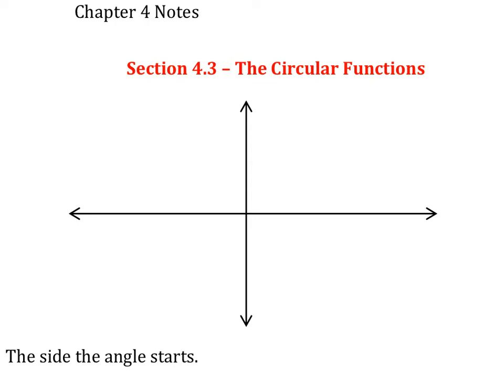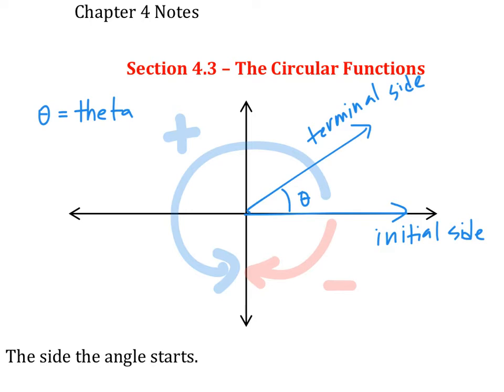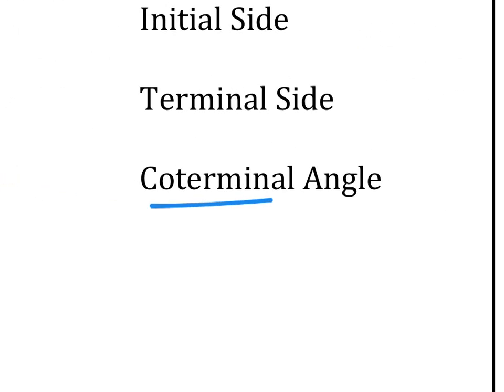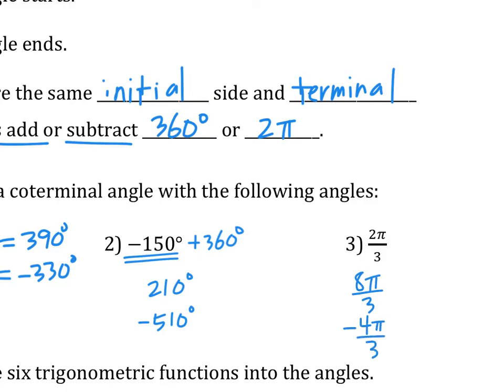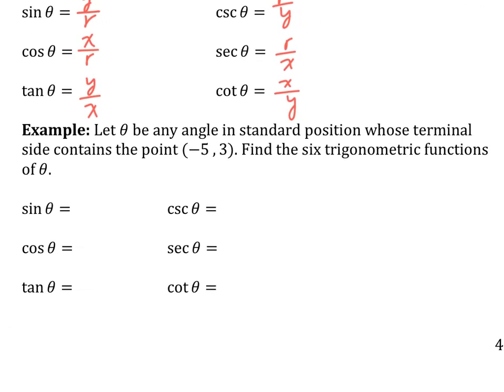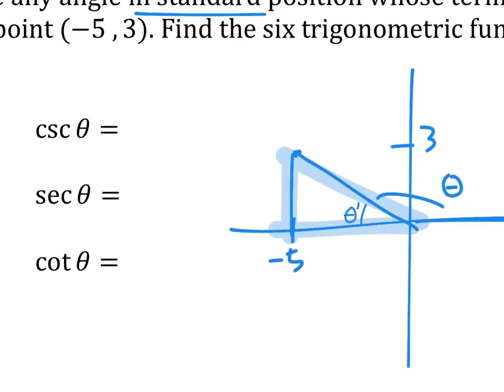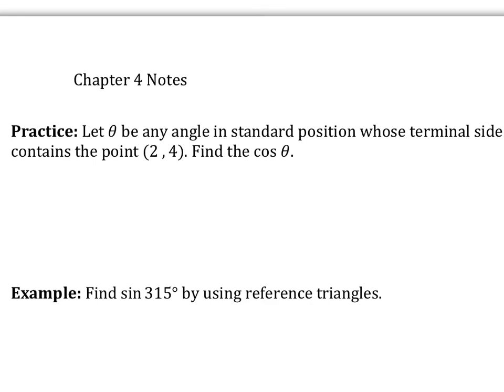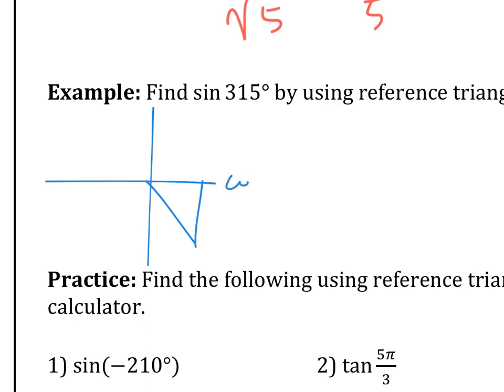Honors Pre-calc - Ch.4.3 (part 1)